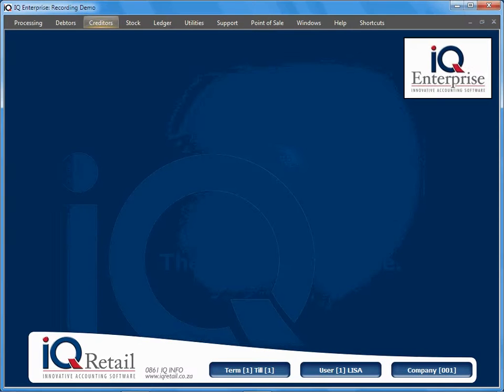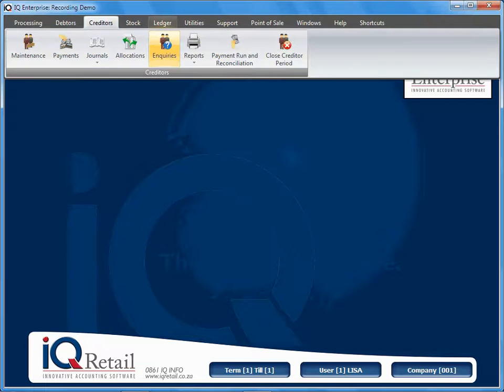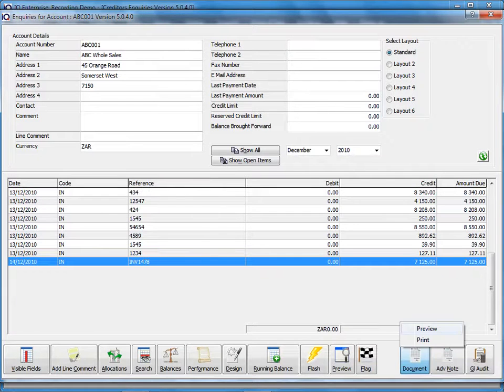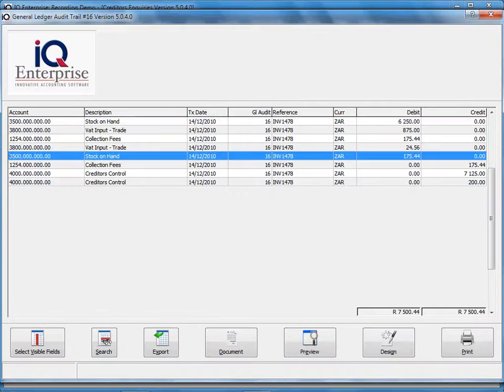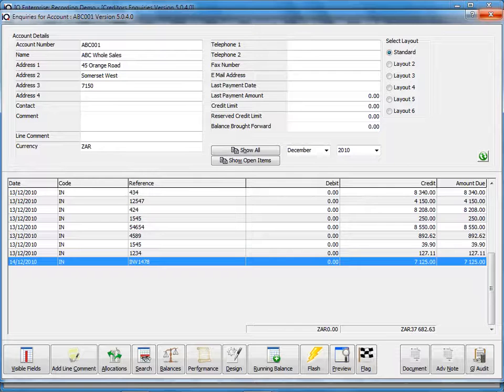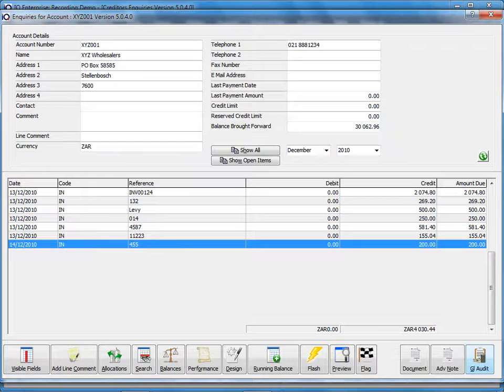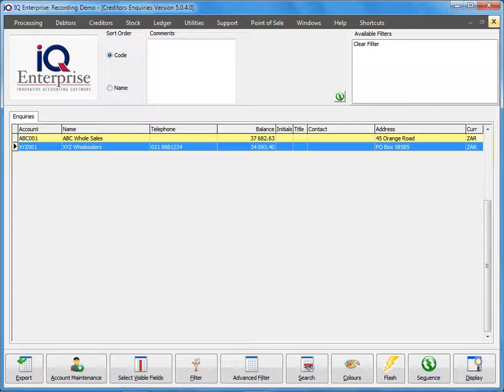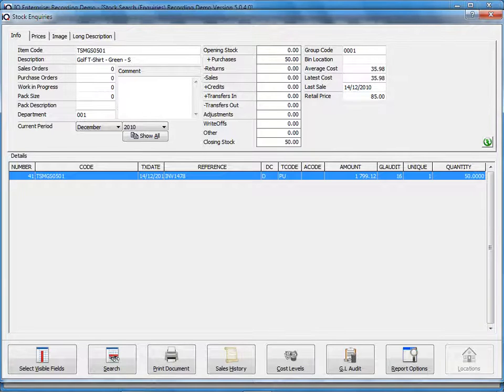Processing Goods Receiving 7 3 External Charges Audit Trail